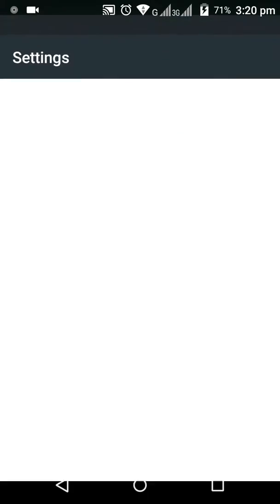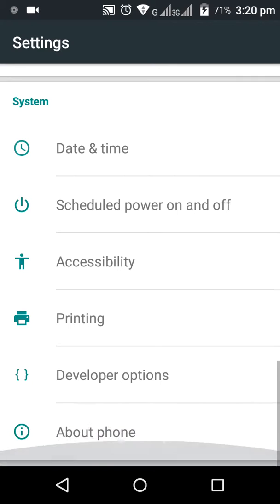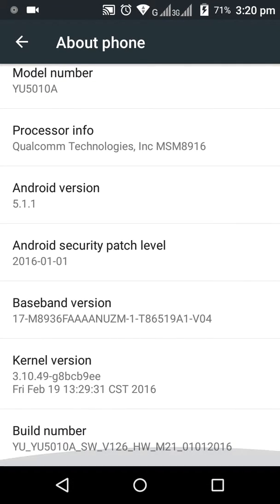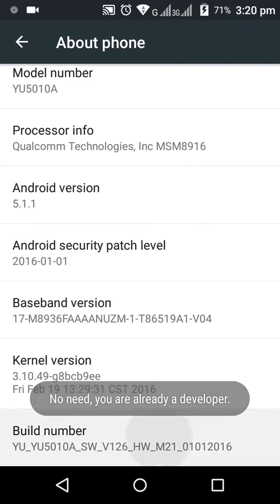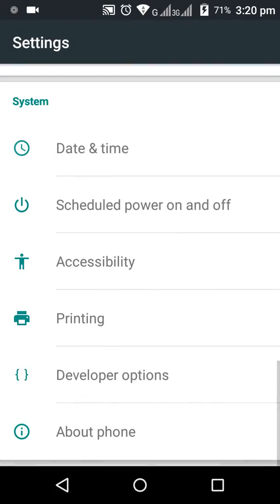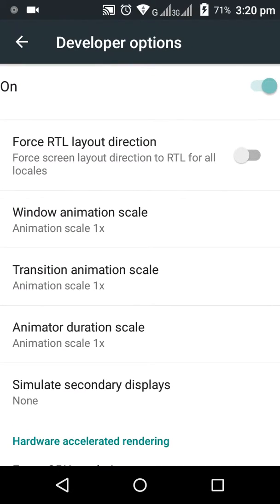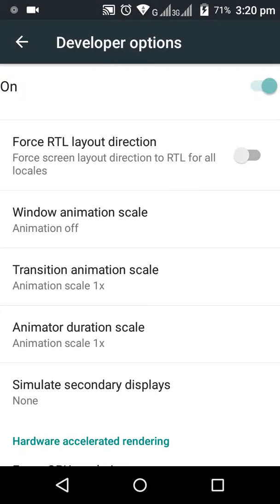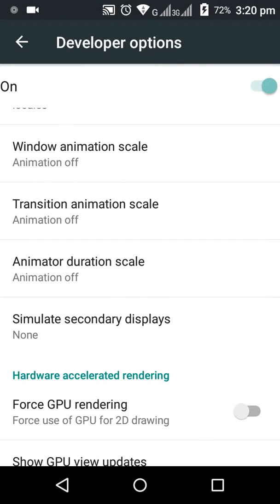How to solve our handset hang problem ഒരു copy tip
Azharpkm. (Sansar mobile shopee